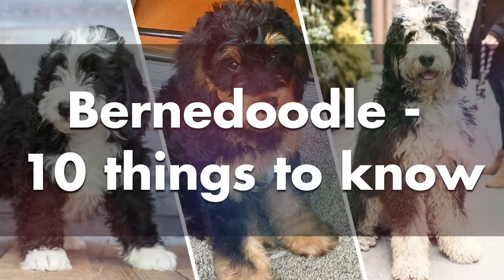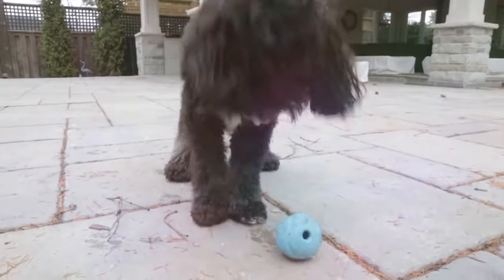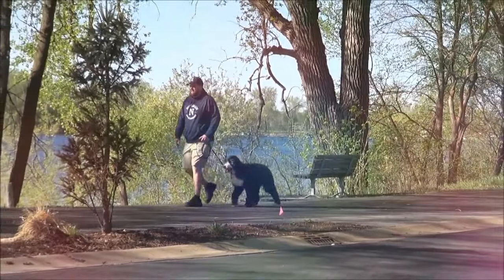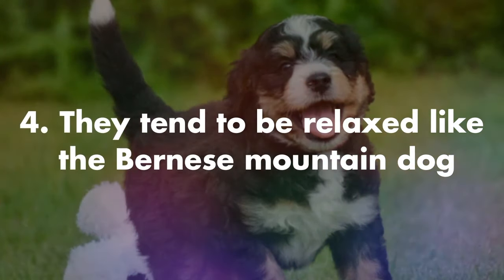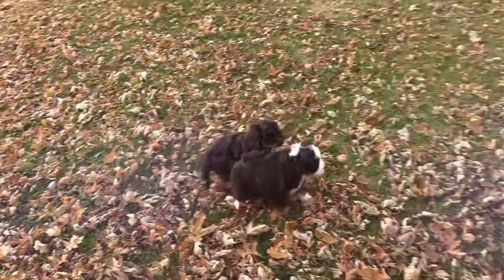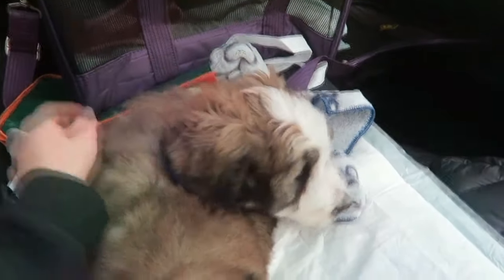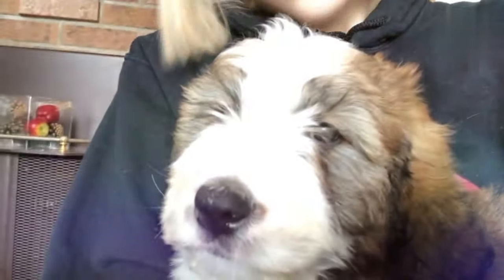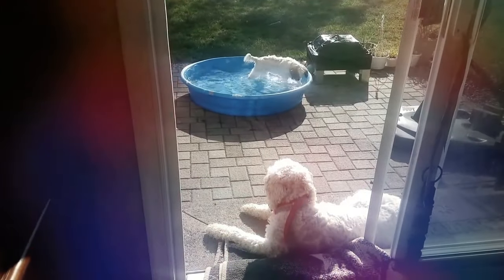Bernedoodle - 10 Things To Know About the Bernese Mountain Poodle Mix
A Bernedoodle is a mix between a Bernese Mountain Dog and Poodle. Bernedoodles are smart, fluffy, and loving. Bernedoddles can make the perfect pet. We share 10 things you need to know about Bernedoodles.

Clever, loyal, and goofy – this is exactly what we get with the Bernedoodle. Their fans boast that this mixed breed has the best of both worlds from its Bernese Mountain Dog and Poodle parents.
In this video you will learn everything about this dog based on 10 topics, so you can find out if this breed is best for you.

Today's dog video is about:

Bernedoodle Origin
Bernedoodle Size
Bernedoodle Appearance
Bernedoodle Trainability
Bernedoodle Health